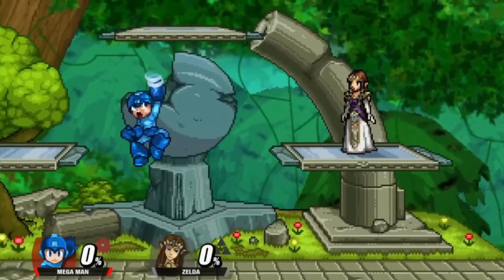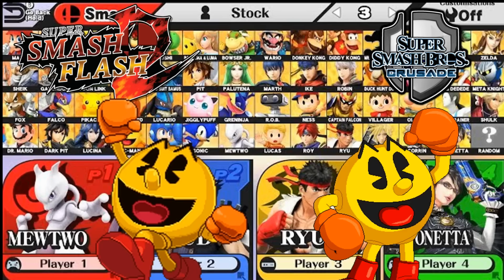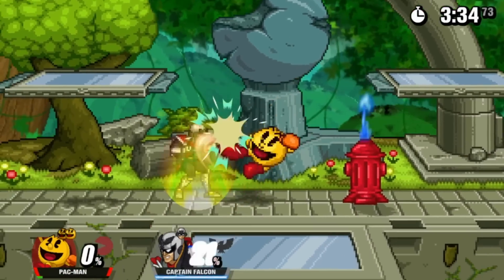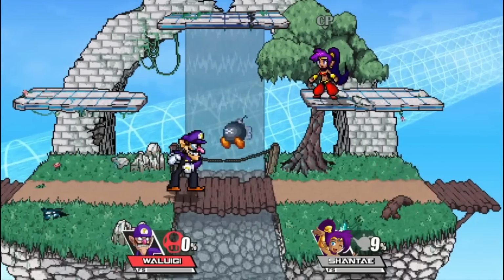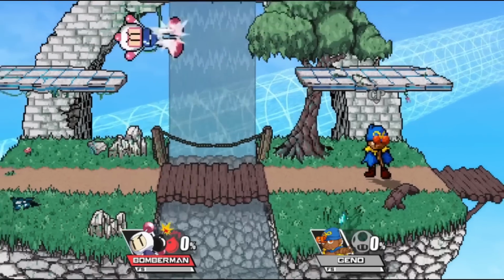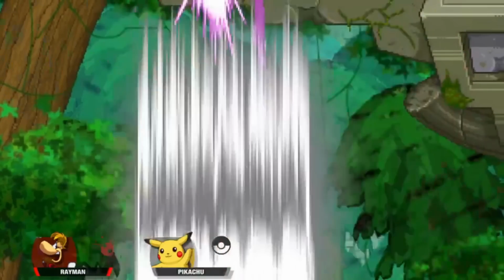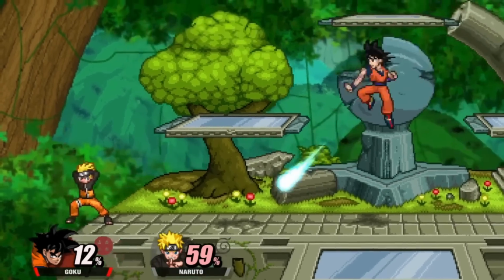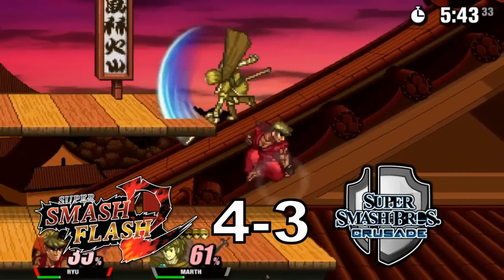Smash Flash 2 VS Smash Crusade Part 3: Smash 4 and Fan Game Original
The finale of Smash Flash 2 VS Smash Crusade is here. Who will be the winner in the end?

Chapters
0:00 Intro
0:47 Megaman
4:35 Ryu
6:59 Pacman
12:20 Smash 4 Results
13:50 Waluigi
17:34 Krystal
20:22 Bomberman
22:35 Tails
25:55 Rayman
28:19 Black Mage
31:10 Goku
36:41 Final Results